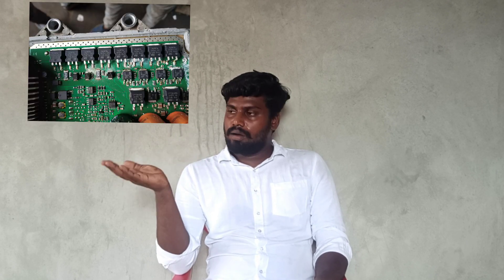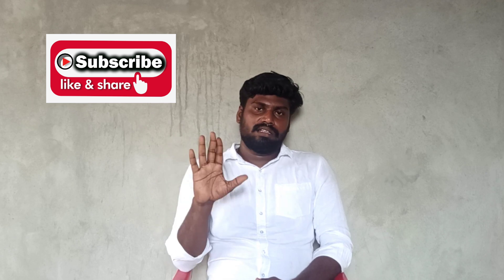Engine water wash avoid, engine water wash problem explain tamil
1.Engine water wash avoid
2.Engine water wash problem full explain tamil
3.how to solve water wash problem

All electrical problem and electronics